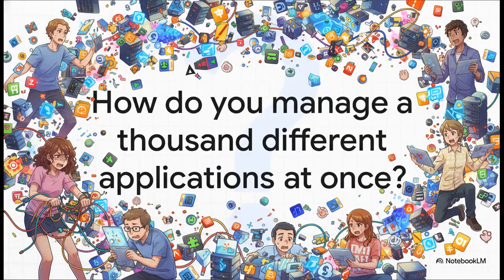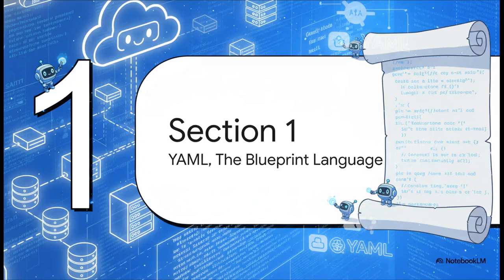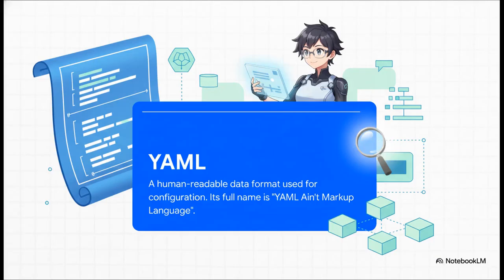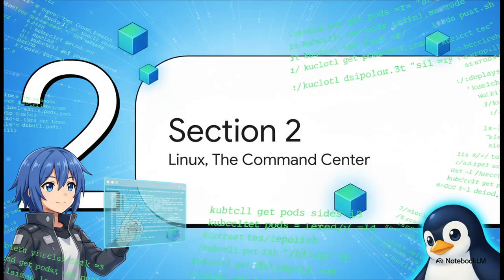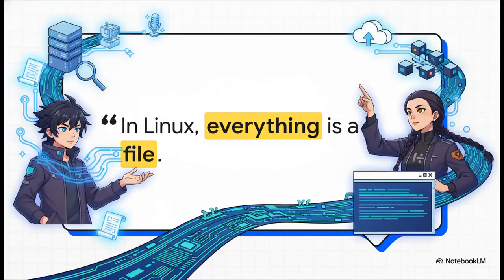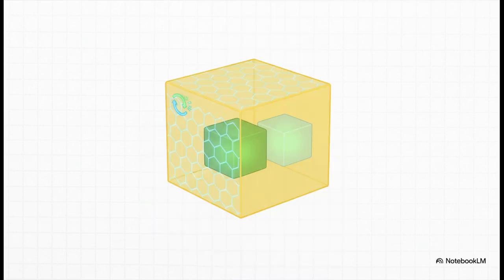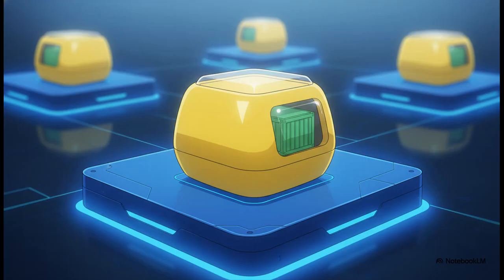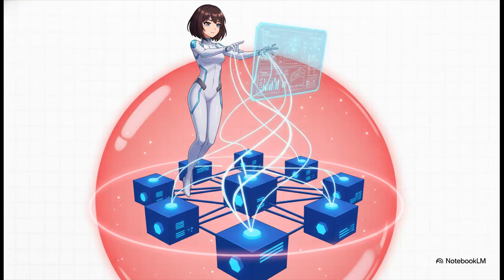Demystifying Kubernetes | EP - 01 | Background and Scope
"Welcome to the first deep-dive on SRE Block! 🚀

In this video, I’m breaking down Kubernetes (K8s)—not just the theory, but how it actually works in massive, high-stakes environments like Global Banking. Having managed over 800 applications and 170+ microservices, I’ve seen firsthand how container orchestration transforms system reliability and scalability.

What you’ll learn in this intro:

The "Why": Why did we move from traditional VMs to Containers and K8s?

Architecture at Scale: A look at the Control Plane and Worker Nodes through the lens of a veteran SRE.

Real-World Impact: How Kubernetes helps eliminate manual toil and enables self-healing systems.

Production Insights: Monitoring K8s clusters using tools like Dynatrace and Splunk for deep observability.

Whether you are an aspiring DevOps engineer or a senior professional looking for production-grade insights, this series is designed to build your foundation in Cloud-Native Reliability.